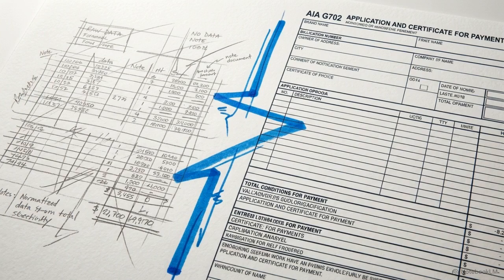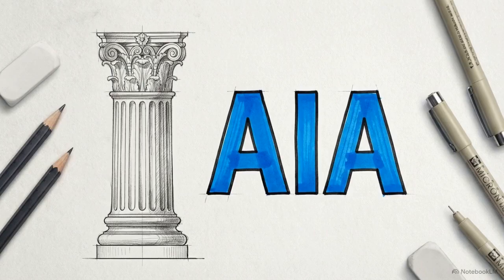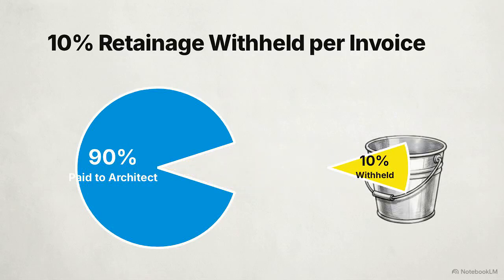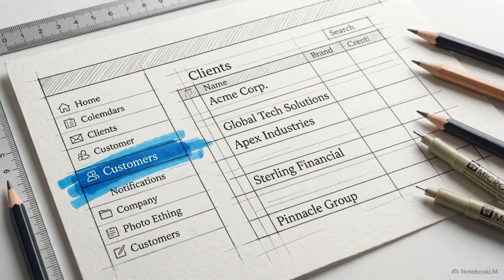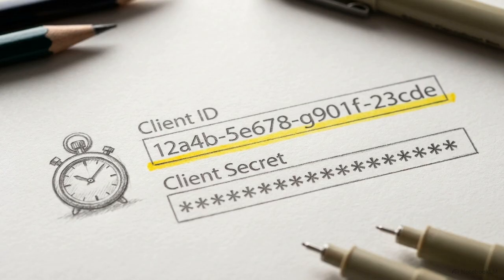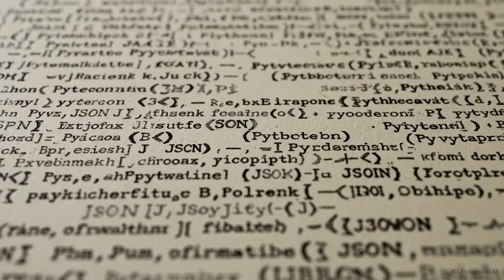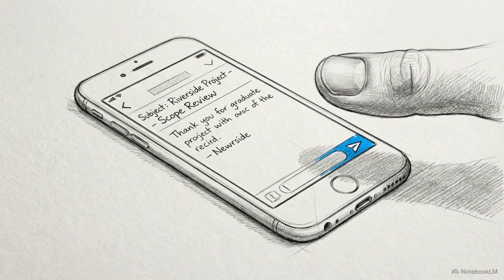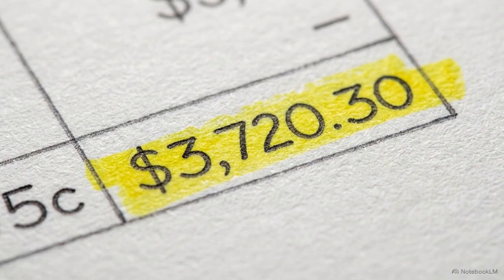Claude for Quickbooks -Architecture Firms-Module01